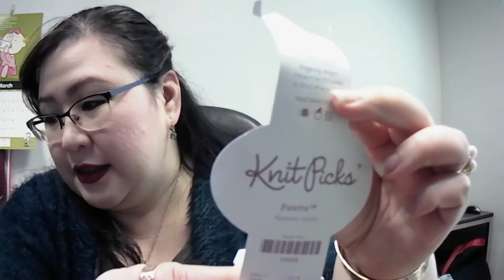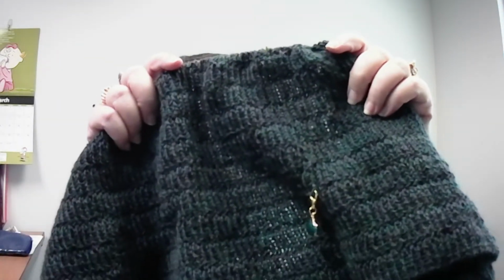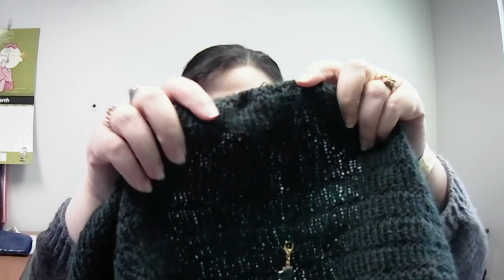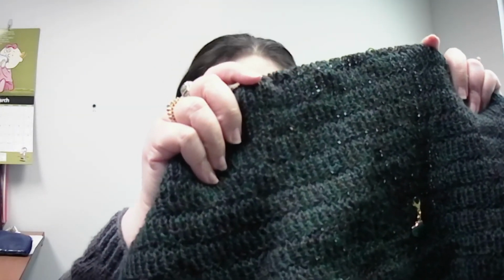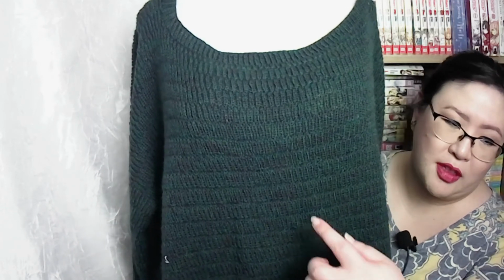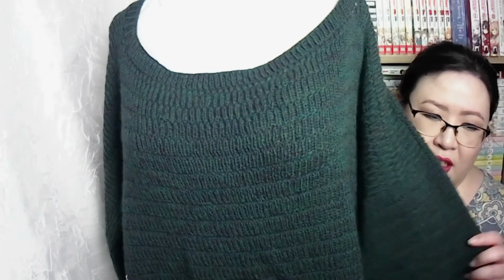Knitting Diary | Ridgecrest Pullover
Follow me through my test knit of the Ridgecrest Pullover, the debut design by Melanie Asato releasing on May 3, 2020.

~Mentions~

Find me on the following sites (ﾉ^ヮ^)ﾉ*:・ﾟ✧

The blankets shown in the opener and closer were hand knit by me.